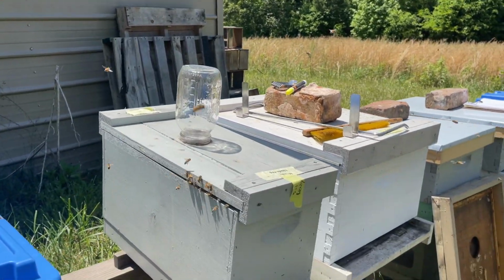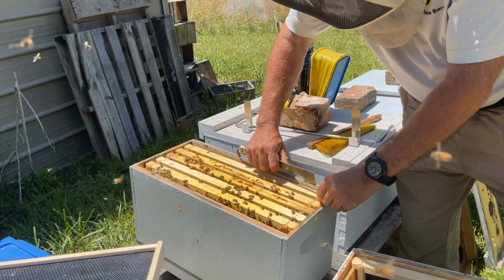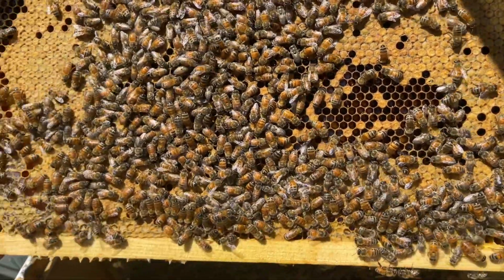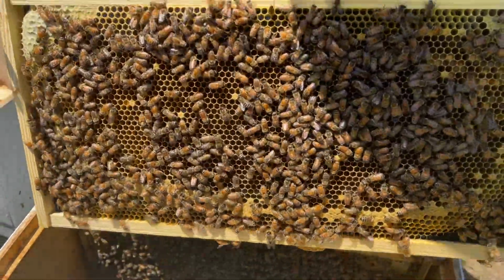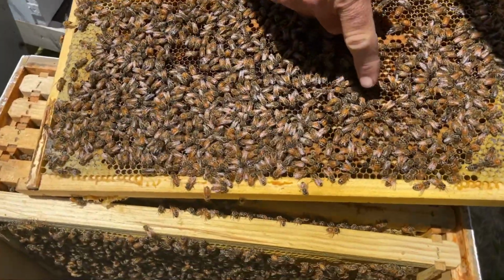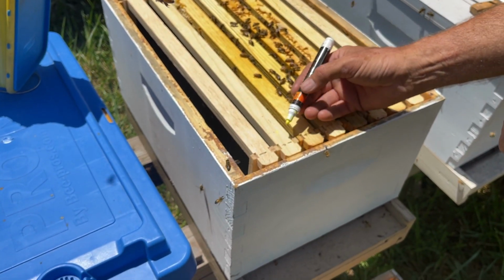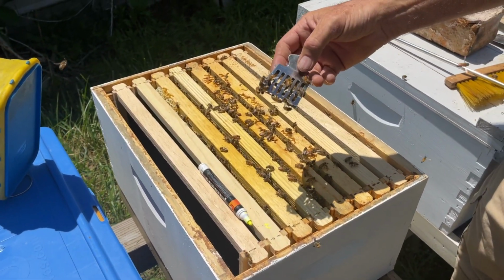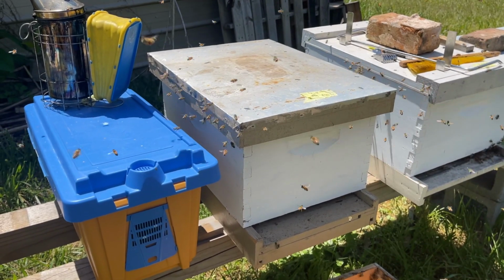How to Install a Nuc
The process of installing a 5-frame deep nucleus colony is quite simple.  Let's follow along...